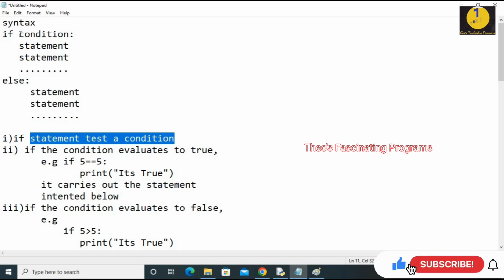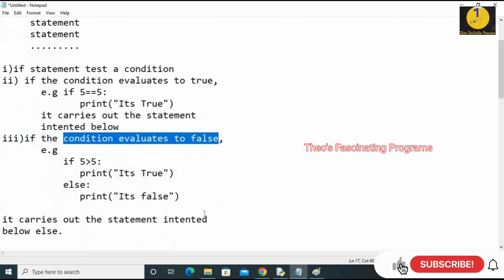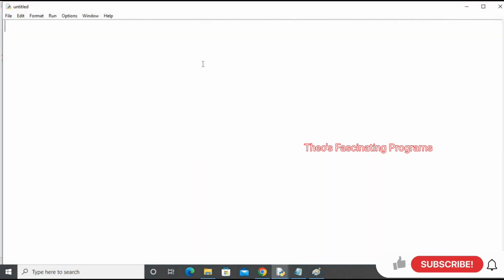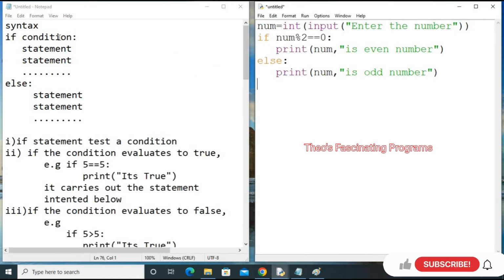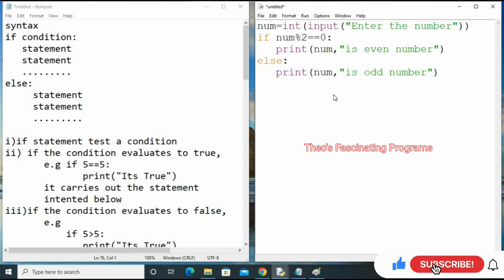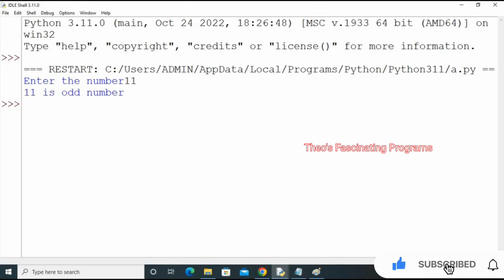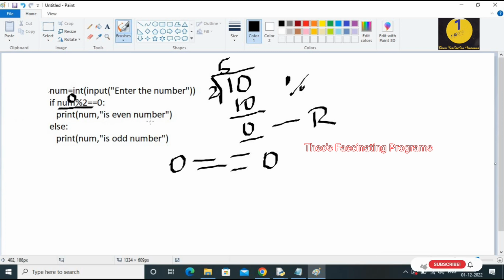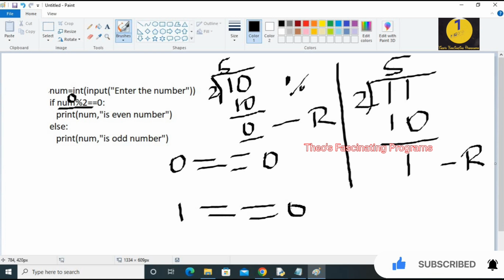If else in python||If syntax in python|If statement example programs|If statement execution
Chapters
00:00 Introduction to Python
00:33 If syntax in python
02:26 If statement example programs
04:32 if statement execution
04:50 use of modules in python